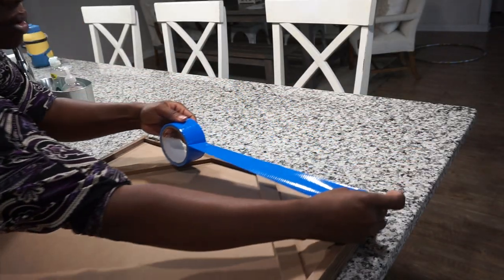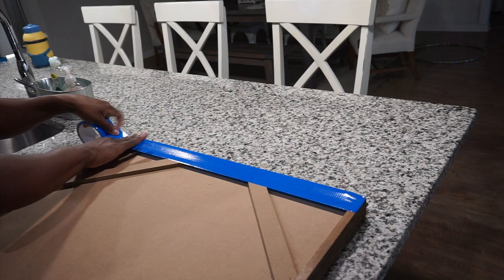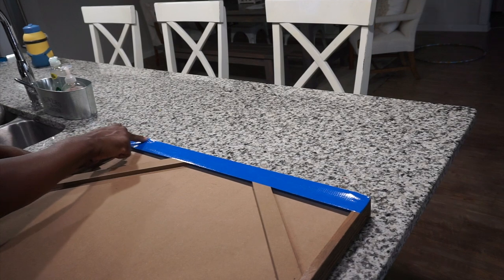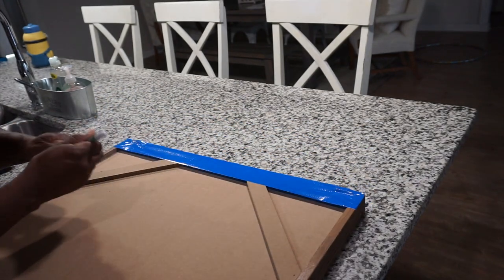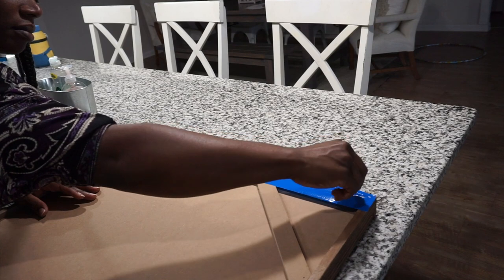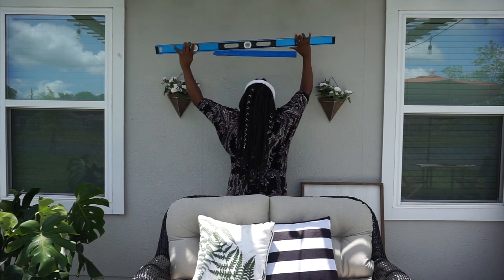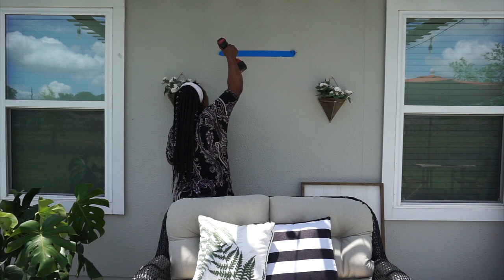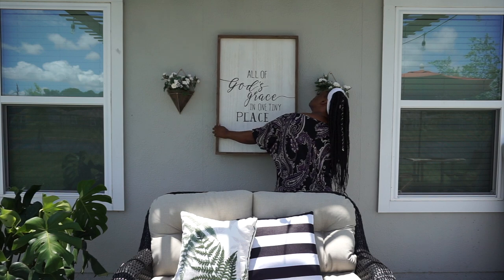Picture Hanging Hack | How To Hang A Picture Easy | NeesieDoesiT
This week on NeesieDoesiT I am going to show you a picture hanging hack. This is the easiest way to hang a picture and not put multiple holes in your wall.

Tune in every Tuesday at 1pm eastern for new DiyHomeDecor projects and room transformations.

 To keep up with all things Neesie follow me around……

 ~~Recording Equipment ~~
Ring Light
Scan Disk